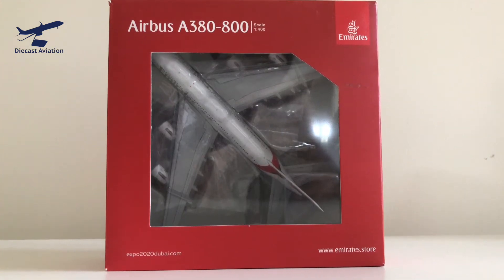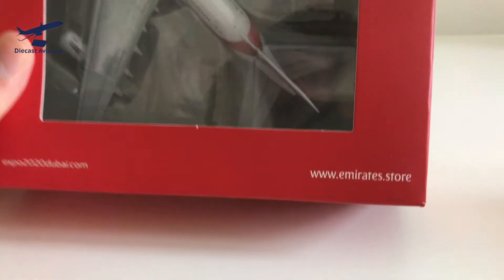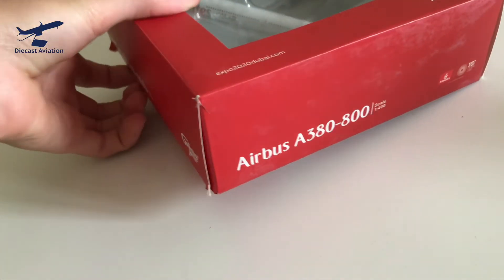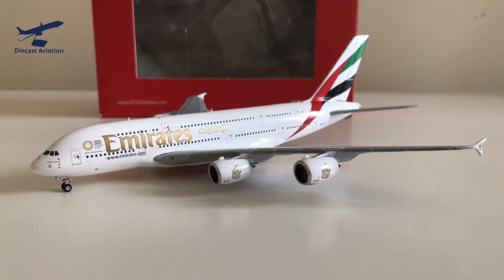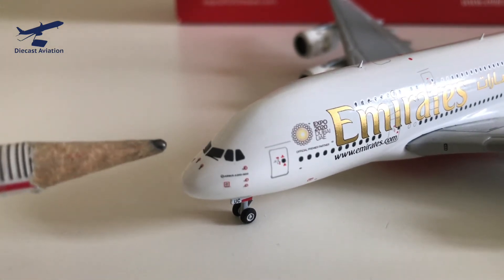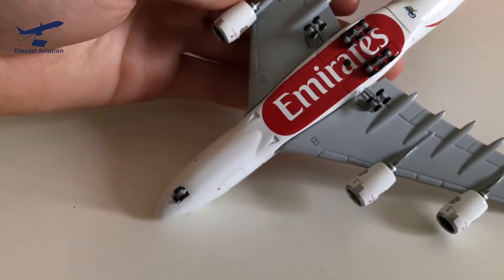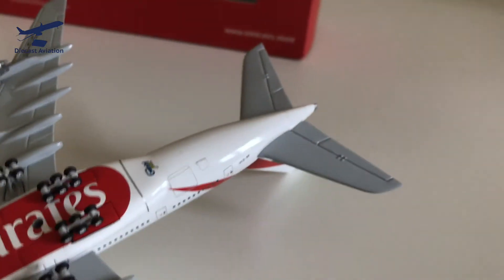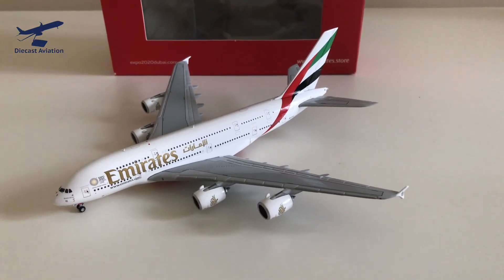Gemini Jets 1/400 Emirates A380-800 Full Unboxing and Review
Thanks for coming back to this Diecast Aviation Video today we took a close look at the Emirates A380-800 produced by Gemini Jets.

-Equipment-
Camera: Nikon B700, Iphone7

-Upload Dates and Times-
Daily 6:00pm EDT

-About Diecast Aviation-
Diecast Aviation is a subsidiary of New York Aviation and was created to be a more relaxed and playful form of New York Aviation. Here you will find a large selection of model airplane review, takeoff footage, landing footage, and other aviation related content.

-Copyright Agreement-
All videos are fully owned by the Diecast Aviation brand and are protected by YouTube Copyright laws. If content is not owned by Diecast Aviation it is being used with permission from the original owner and is fully credited.

Diecast Aviation/New York Aviation©